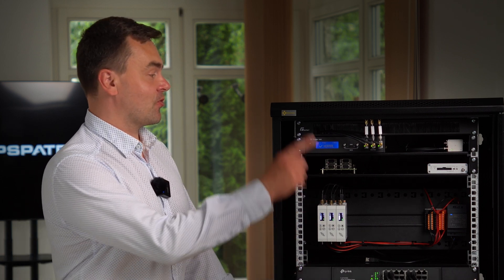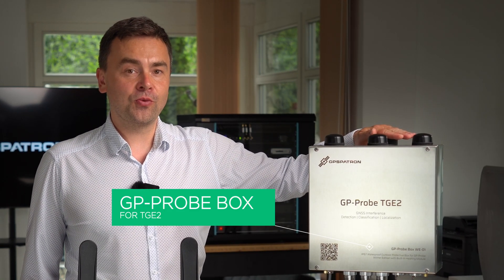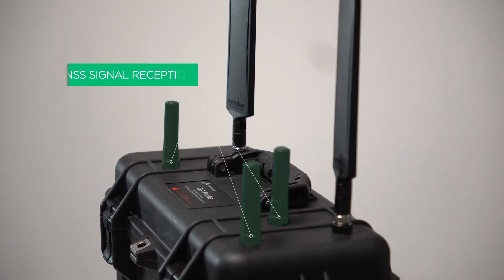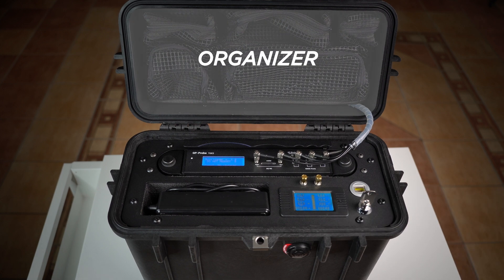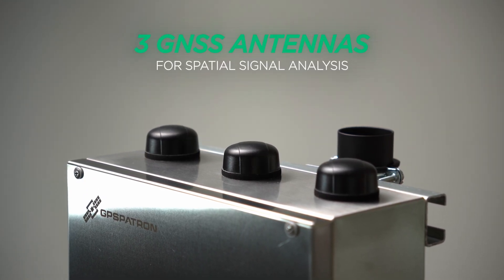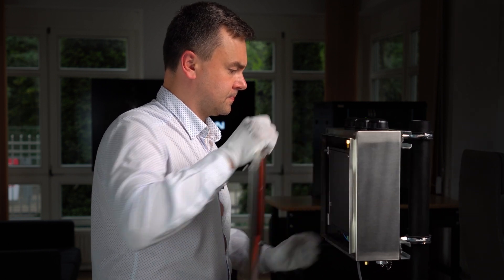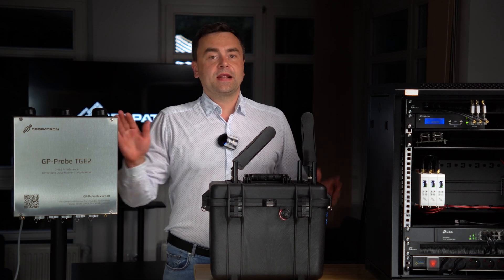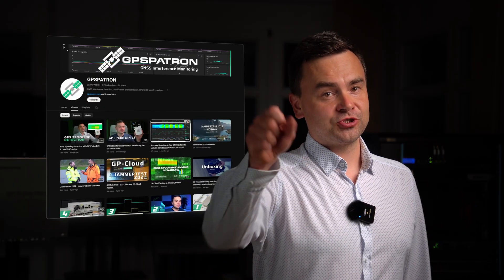GP-Probe Case & Box: Field-Ready Solutions for GPS/GNSS Spoofing and Jamming Detection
Discover the versatile GP-Probe TGE2, specifically designed for detecting GPS/GNSS spoofing and jamming. Explore the rugged GP-Probe Case, engineered for field use under any weather conditions, and the GP-Probe Box, perfect for mounting on poles or walls. These innovative solutions offer unmatched flexibility and protection, ensuring reliable GNSS signal detection in any environment.